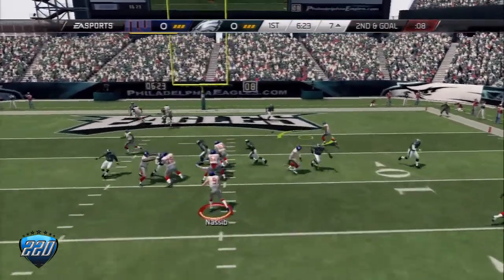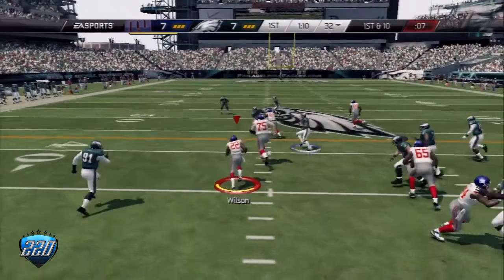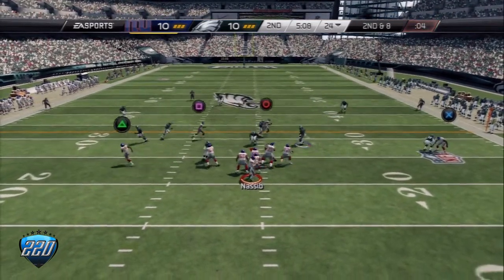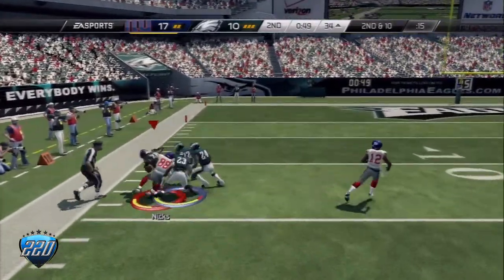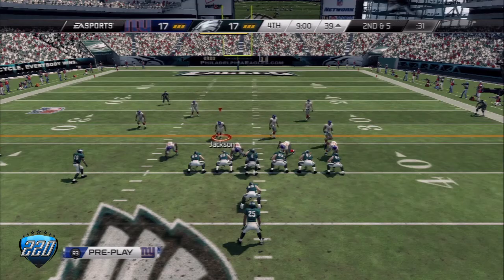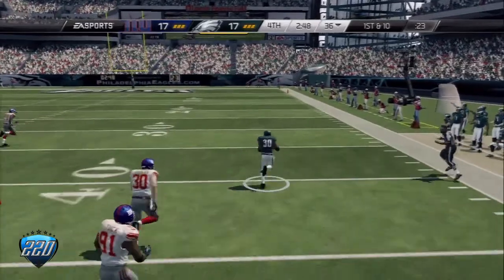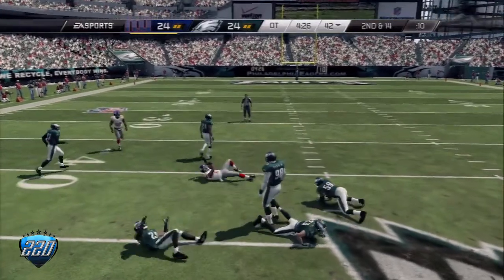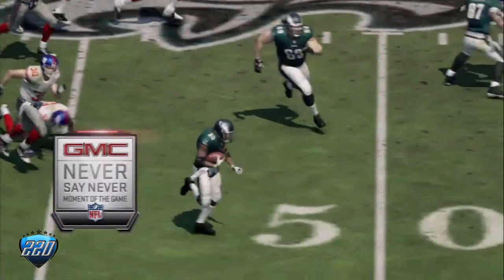220 Madden League Giants (DJ Rhude) vs Eagles (UT) gm 2